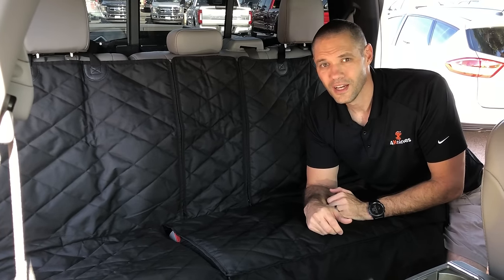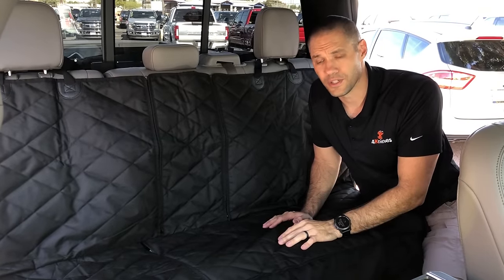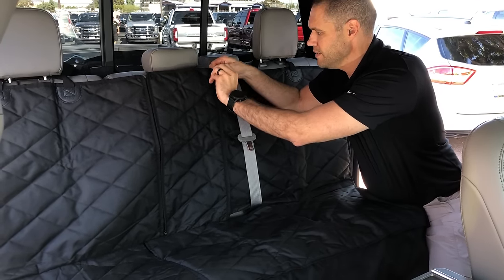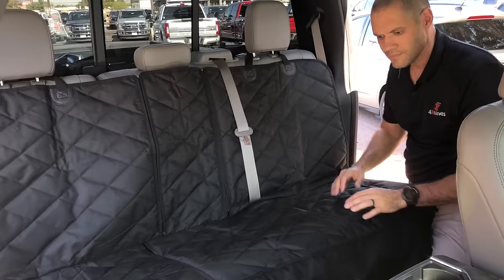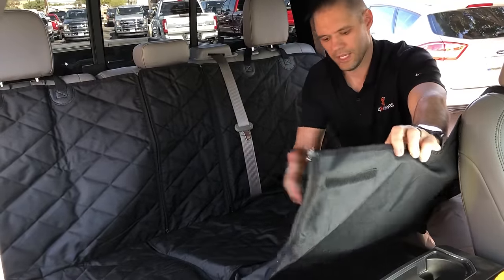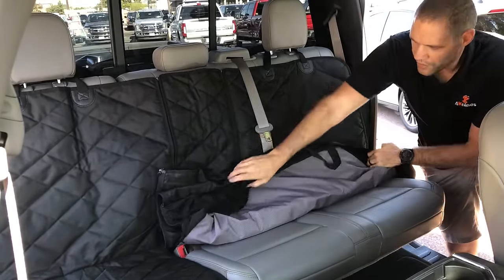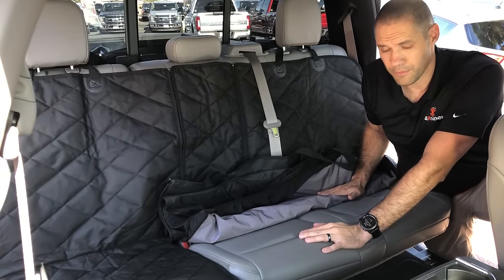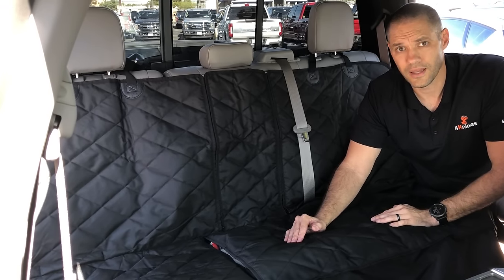4Knines Crew Cab Truck Split Rear Seat Cover Features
Rear bench seat cover for Ford, F-Series, F-150, Heavy Duty, Chevy, Silverado, GMC, Sierra, Toyota, Tundra, Dodge, Ram, 1500, Nissan, Titan